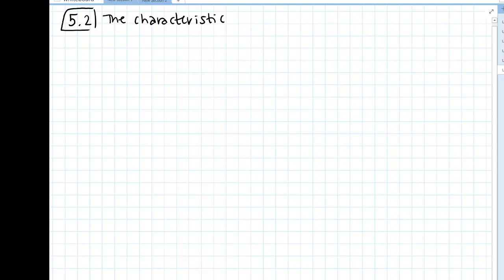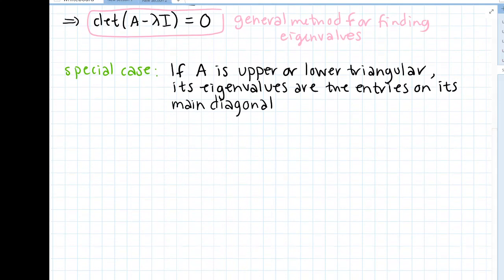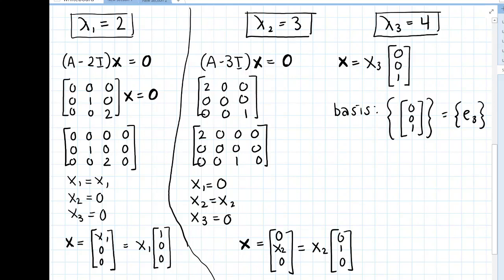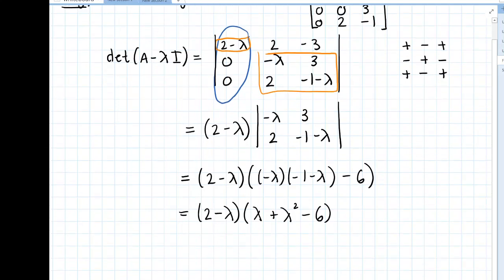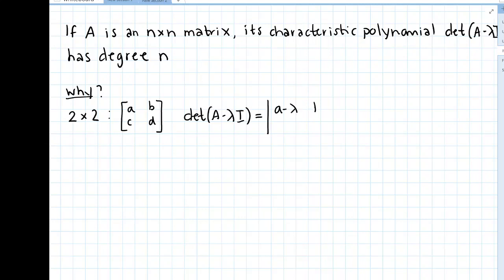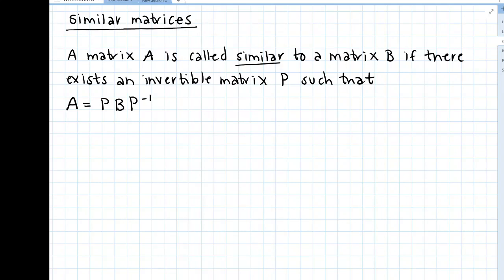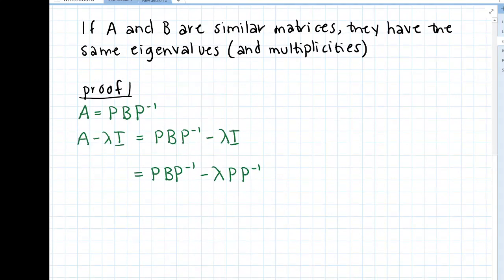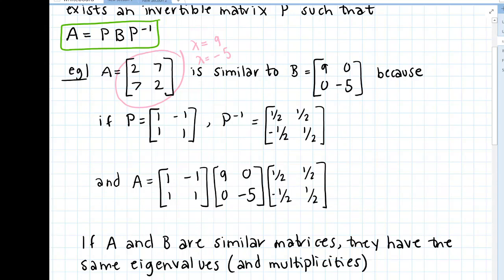MATH 220 Tuesday 3/17: characteristic polynomials and similarity